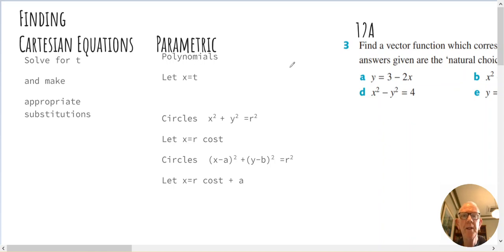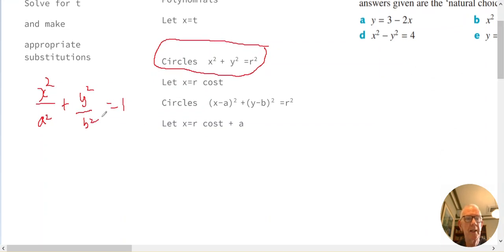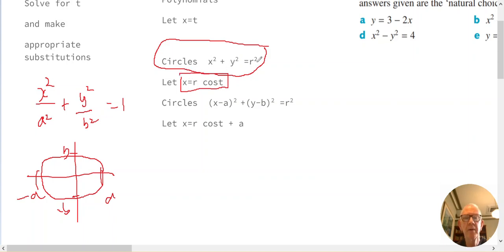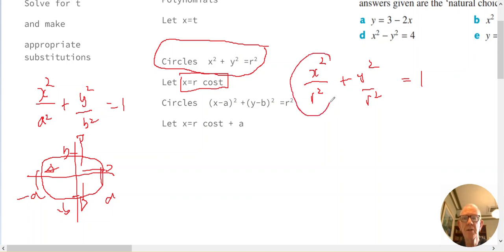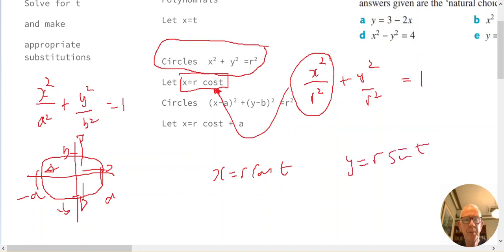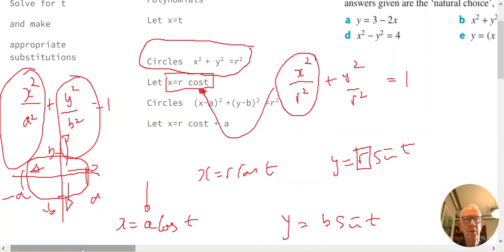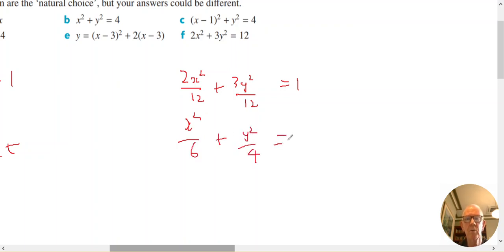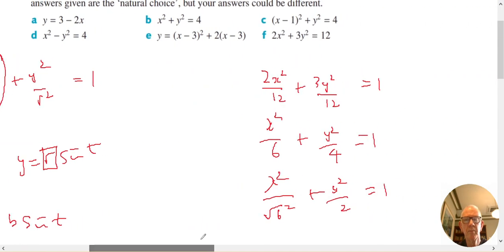sm 13A explanation of ellipse parametric to cartesian